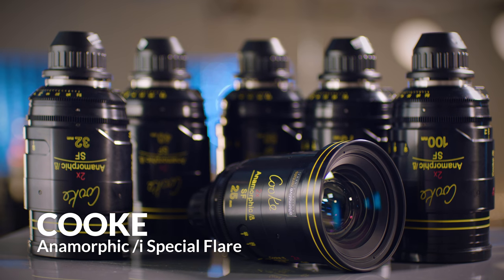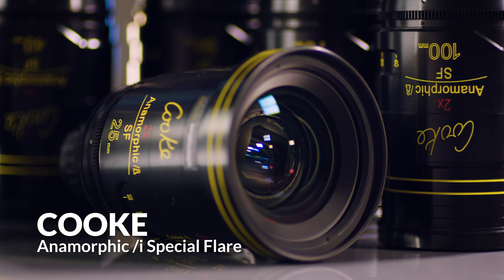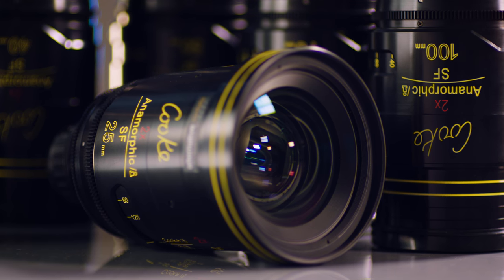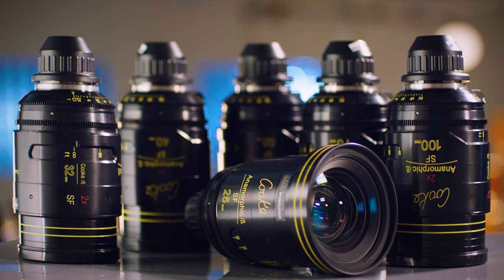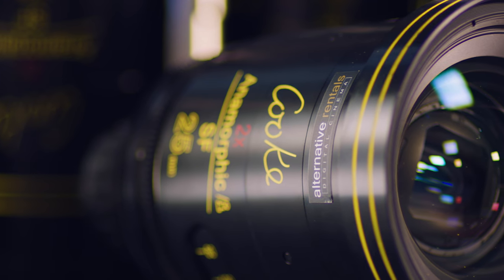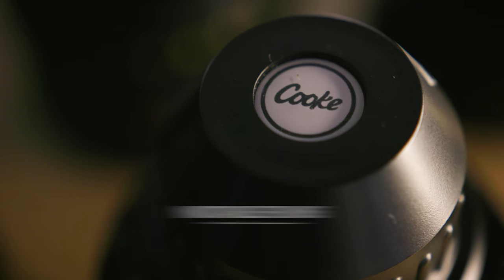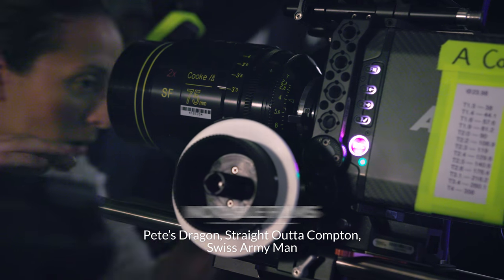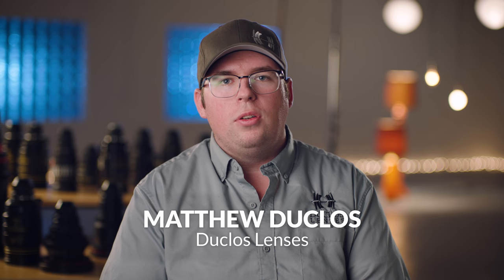Cooke Anamorphic /i Special Flare Trailer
Brand: Cooke
Model: Anamorphic /i Special Flare

THE ULTIMATE ANAMORPHIC LENS TEST

PRESENTED BY:
ShareGrid

After the success of our first test (The Ultimate Vintage Lens Test), we set out to make an even bigger and better lens test for the filmmaking community. The Ultimate Anamorphic Lens Test is the biggest and most comprehensive of its kind. With thirteen brands of today's best anamorphic glass, we tested some of the best, most exotic and expensive lenses to some of the rarest and oldest lenses, to some of the cheapest adaptors and more economical zooms to prototypes.

With over 400 individual tests performed over the course of 3 days, we have created over 130 individual videos in 4K for you to compare in a side-by-side 4x quad player. We hope this will help you and others make better informed decisions when it comes to what type of lens you want for your next project.

FULL LIST:
Angenieux Optimo 44-440mm T4.5 AS-2 Anamorphic Zoom
ARRI / Zeiss Master Anamorphic
Atlas Lens Co. Orion Series Anamorphic
Cineovision Anamorphic
Cooke Anamorphic /i Special Flare
Elite Anamorphic
Hawk V-Lite Vintage `74 Anamorphic
Iscorama Pre-36 Anamorphic Lens Adapter with Nikon AI
Kowa Cine Prominar Anamorphic
Lomo Round-Front Anamorphic
Panavision Auto-Panatar Anamorphic
P+S Technik 35-70mm T3.2 Cinemascope Zoom
Todd AO High-Speed Anamorphic